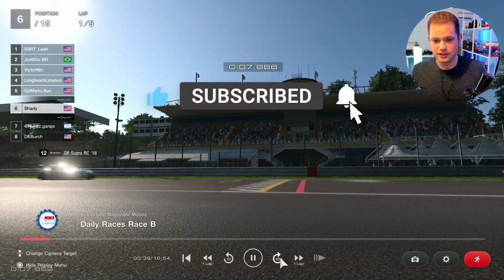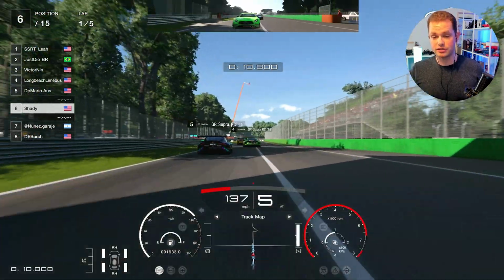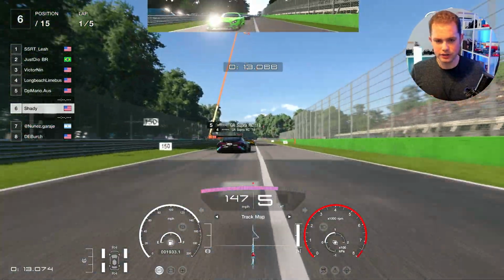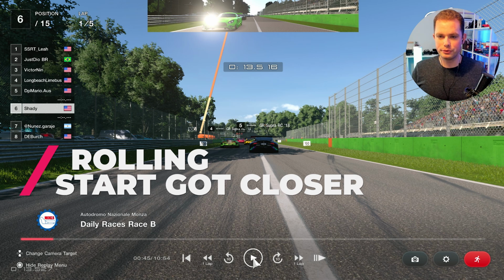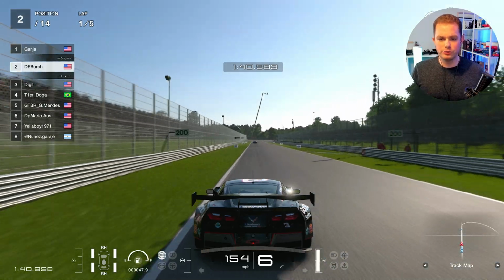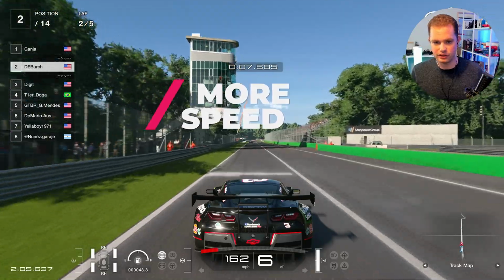Gran Turismo 7 | Why so Many Crashes in T1 at Monza ?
MY SIM GEAR:
➡️️🔥 Fanatec GT DD PRO:

Gran Turismo 7 FANATEC SETTINGS:
✅SEN AUT
✅FF 100
✅FFS Peak
✅NDP 50
✅NFR Off
✅NIN Off
✅INT 11
✅FEI 100
✅FOR 100
✅SPR 50
✅DPR 50